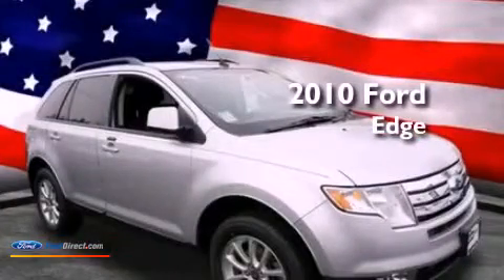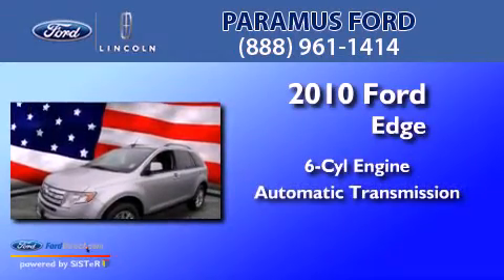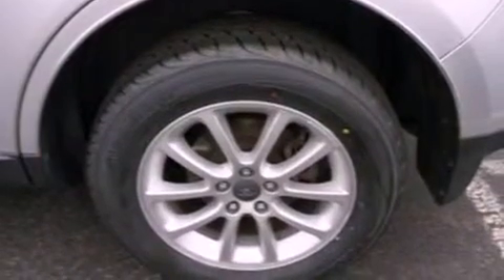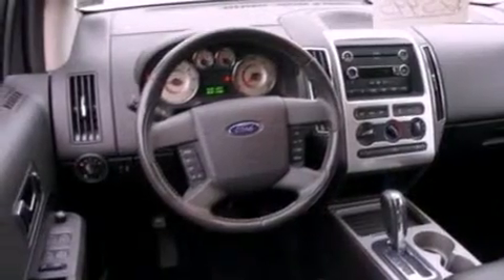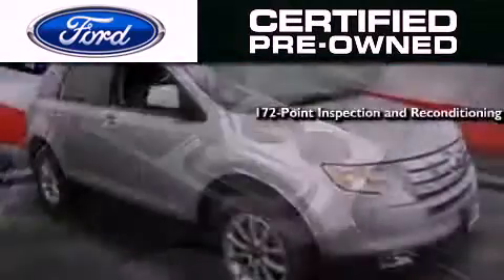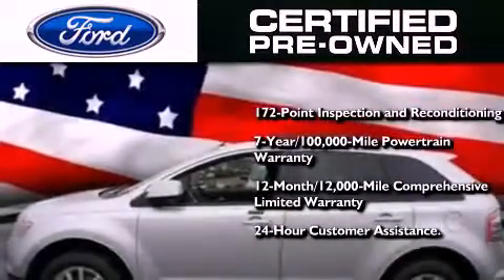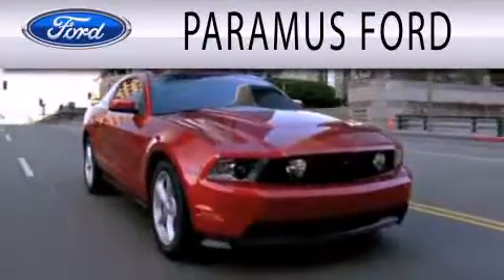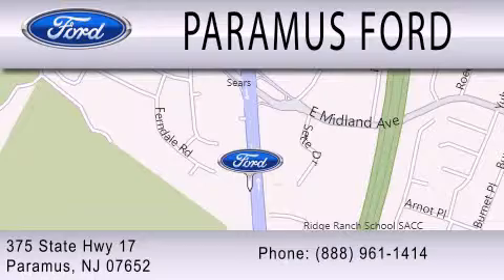2010 Ford Edge Certified Paramus NJ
Year : 2010
 Make : Ford
 Model : Edge
 Engine : 3.5L V6 24V MPFI DOHC
 Trans . : 6-SPEED AUTOMATIC
 Exterior : INGOT SILVER METALLIC
 Miles : 30,340
 Interior : CHARCOAL BLACK
 Stock : 12PT276A